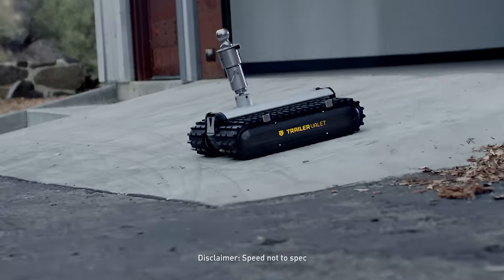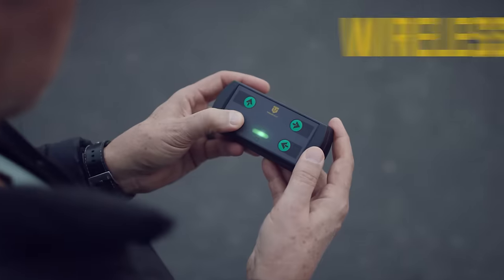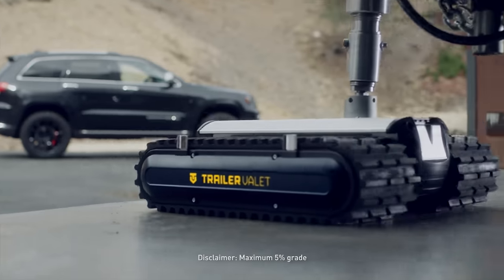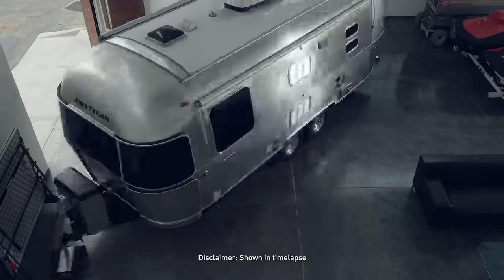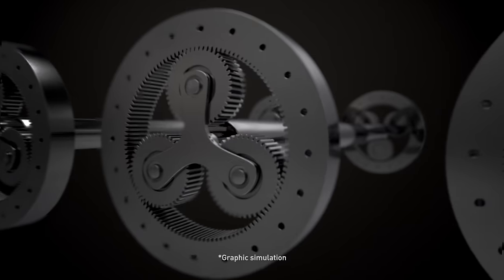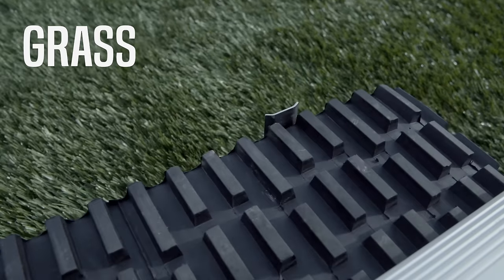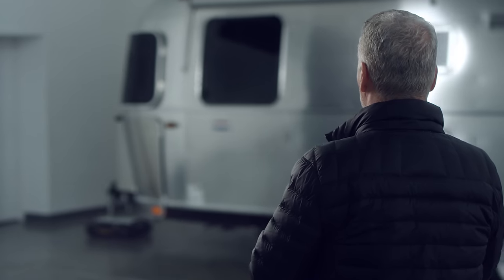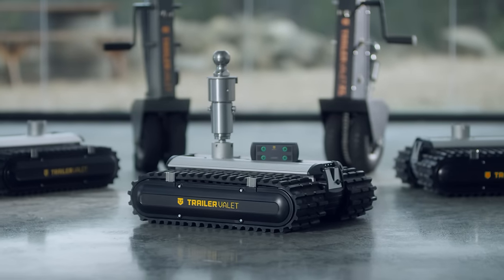Trailer Valet Official RVR Robot Video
Introducing the newest addition to the Trailer Valet family: The RVR Series. Our first self-motorized and remote-controlled series of units, the RVR is designed to take the chore out of moving your trailer. With the RVR you can now move your trailer without bending over or the need to use your own drill. The RVR comes with a rechargeable lithium-ion battery that can give you up to 30 minutes of runtime. The included remote control allows you to not only move your trailer with just the push of a button, you can do it from up to 40 feet away. Now you can move your trailer into tight spaces without having to ask someone else to help you look around the corners. Heavy-duty caterpillar treads allow the RVR to go over different terrains including asphalt, gravel, grass, and dirt. The RVR also comes with 2 or 4 planetary gear motors that can drive both single and dual axle trailers.

With three models ranging from 3,500 lbs, 5,500 lbs, and up to 9,000 lbs, there’s a RVR for every trailer.

RVR5 and RVR9 models are available for sale. We are currently accepting Pre-Orders for the Trailer Valet RVR3.